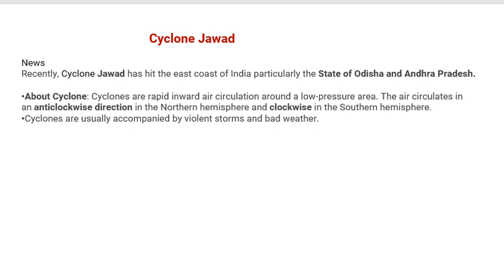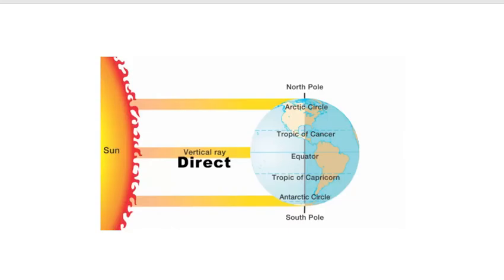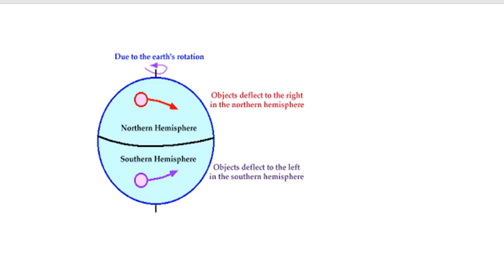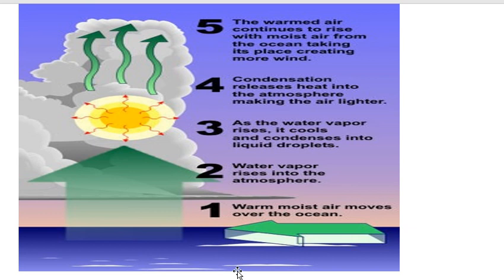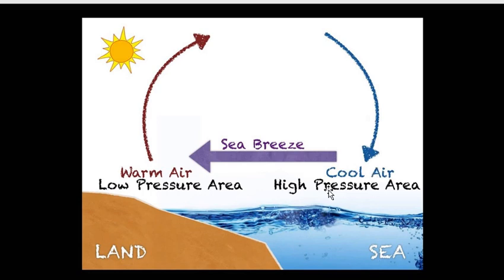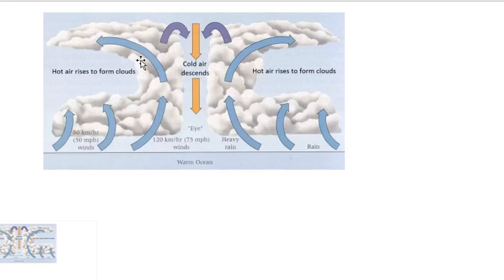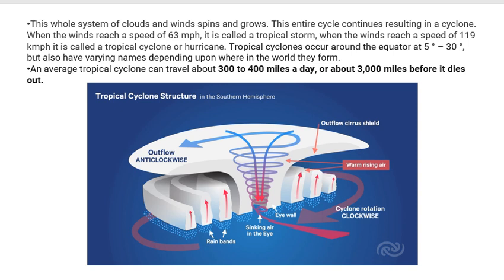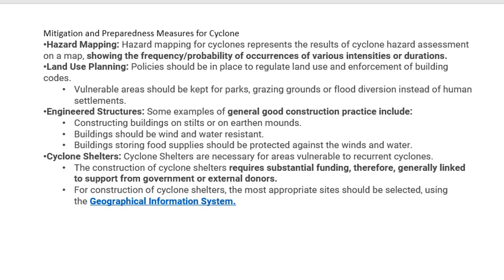CYCLONE JAWAD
saarathi IAS brings to you a new programme - In News. This programme will be covering the important news of the day
from UPSC exam point of view. In particular, the aim will be to cover the basic as well as more conceptual and
analytical aspects of the news being covered in the video. Helpful for all the students preparing for govt exams